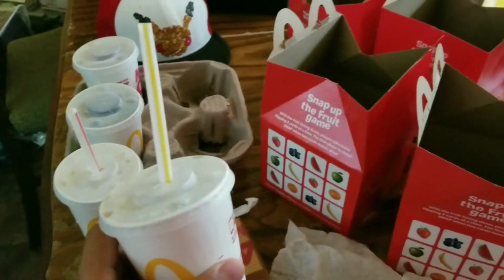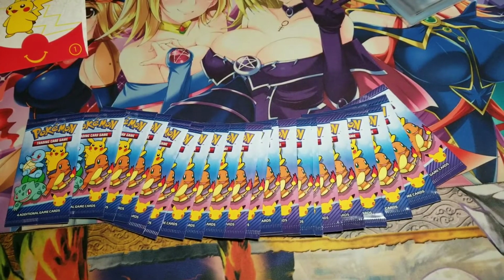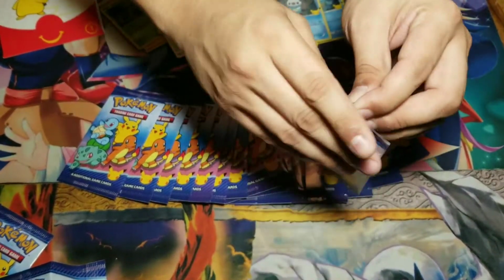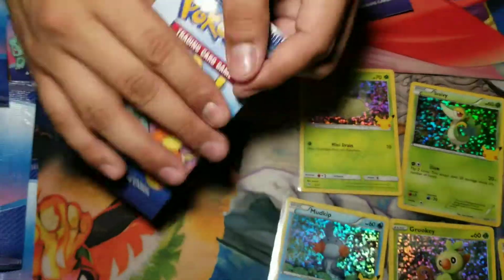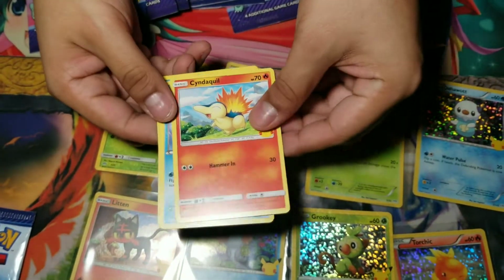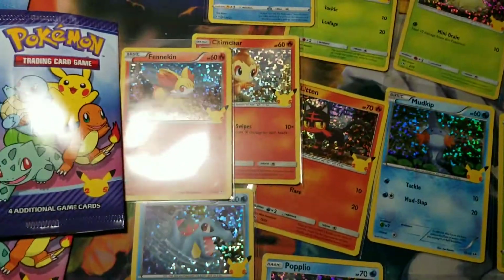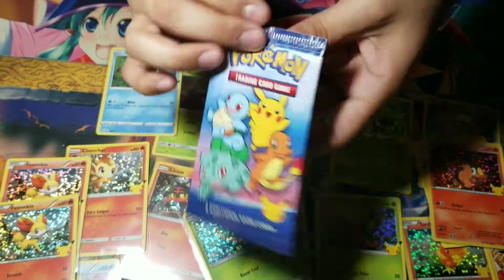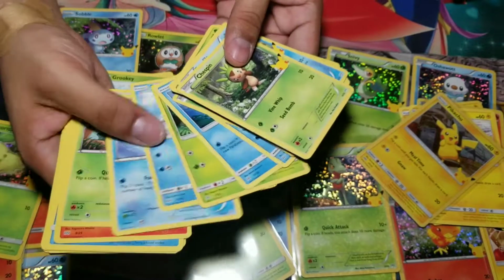Opening 21 Pokemon McDonalds Happy Meal Packs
on the hunt to complete the set of 25th anniversary promos